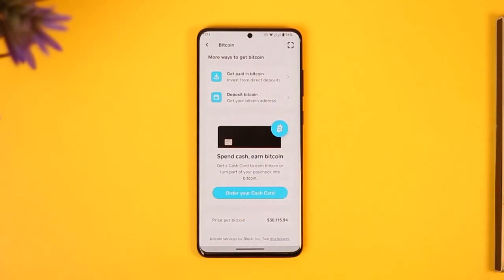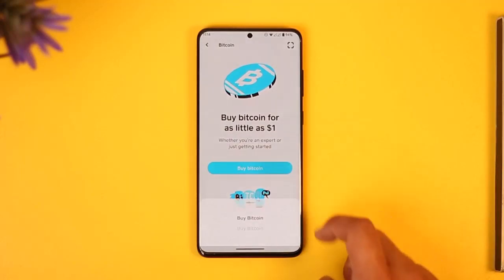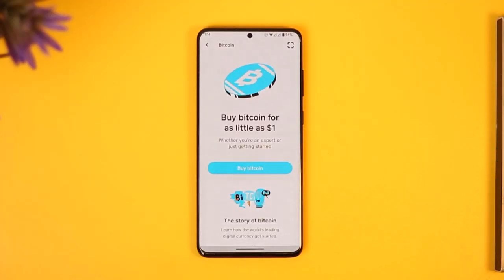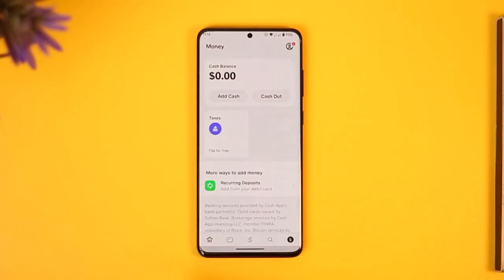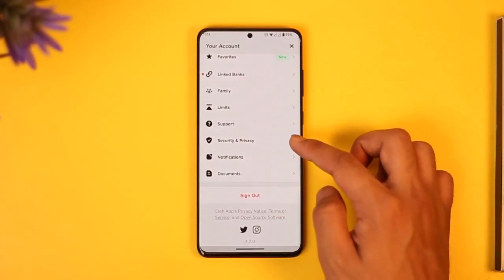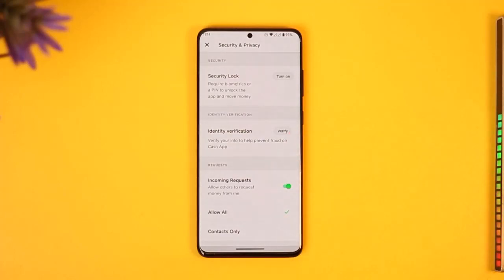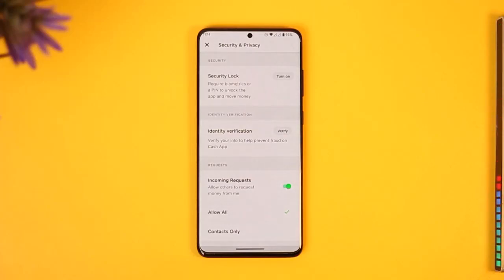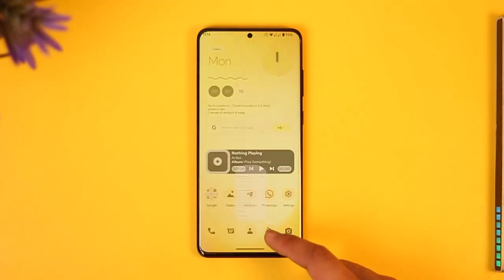How to Verify Bitcoin on Cash App !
In this tutorial video, I will quickly guide you on how you can verify Bitcoin on Cash App. So, make sure to watch this video till the end. We try to be responsive to as many questions as possible.

► Chapters:
0:00 Introduction
0:11 Verify Bitcoin on Cash App
1:15 Conclusion